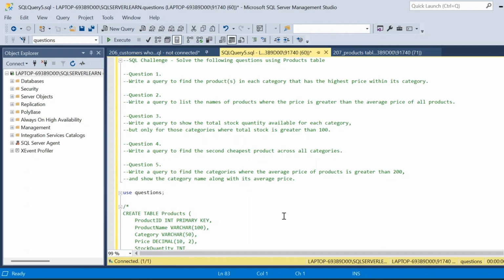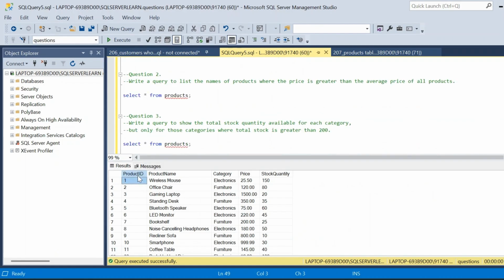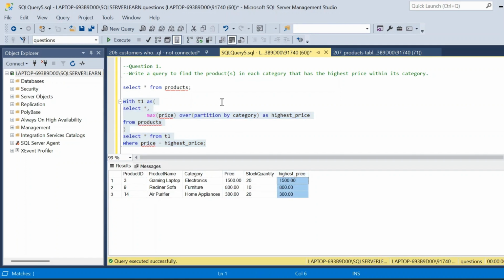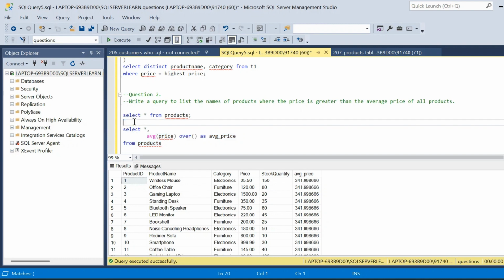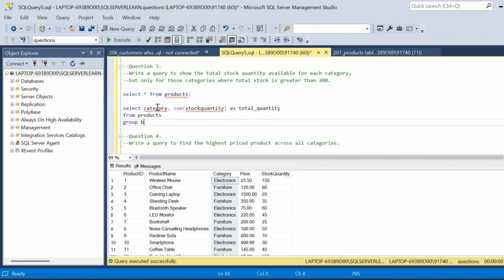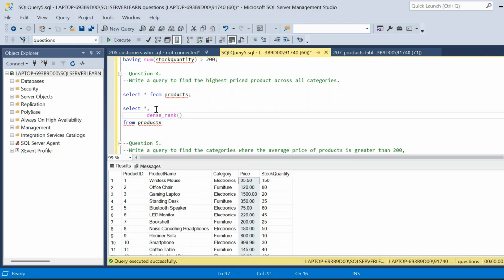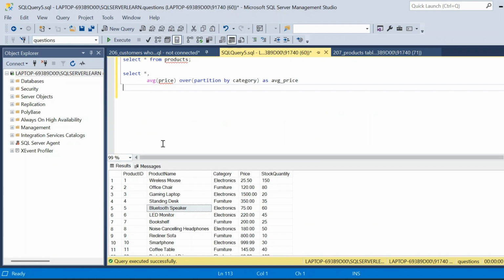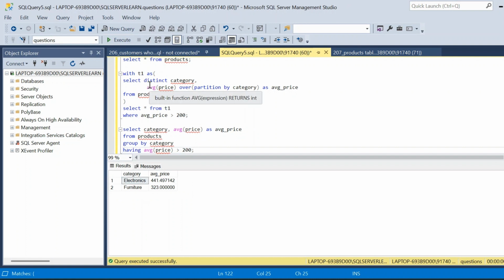Data Analyst SQL Challenge | SQL Screening Interview Question [Try Solving This #3]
In this video we will solve a data analyst sql screening challenge that is commonly asked in sql interviews.